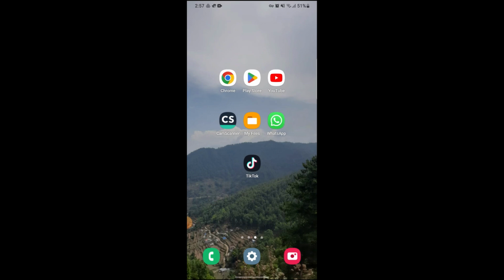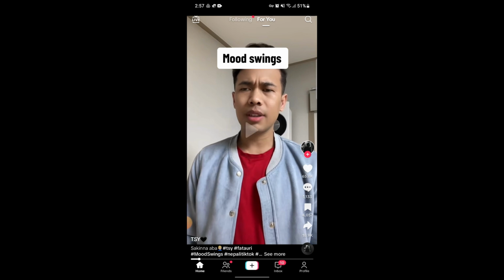How to Make Edits in Tiktok Android 2024?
Unlock your creative potential with our detailed guide, "How to Make Edits in TikTok Android." We’ll show you how to use TikTok's editing tools to create polished and engaging videos directly from your Android device. With step-by-step instructions and practical tips, you'll learn how to trim, add effects, and enhance your content. Whether you’re a beginner or an experienced creator, this guide is for you. Join us as we demonstrate how to make edits in TikTok Android and elevate your video content. Start editing like a pro today!